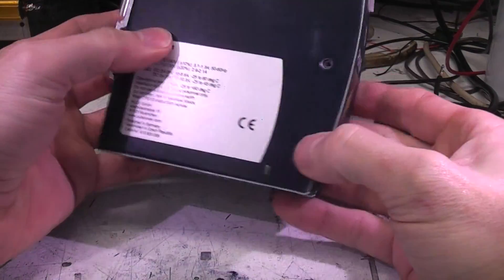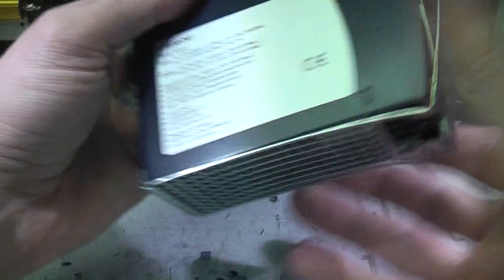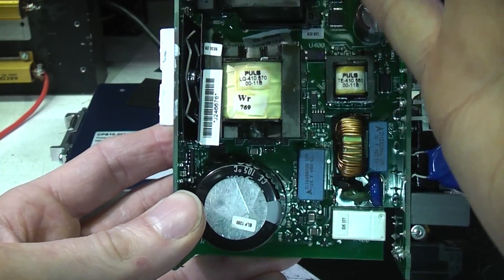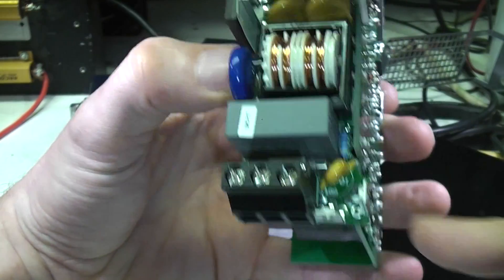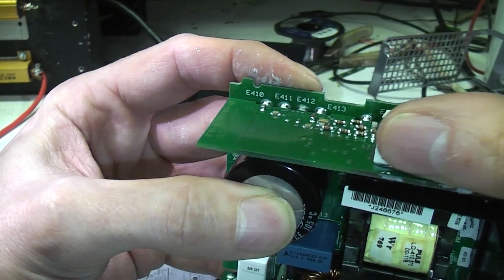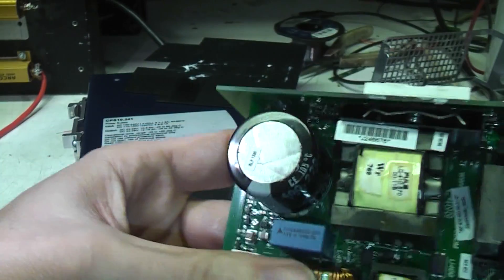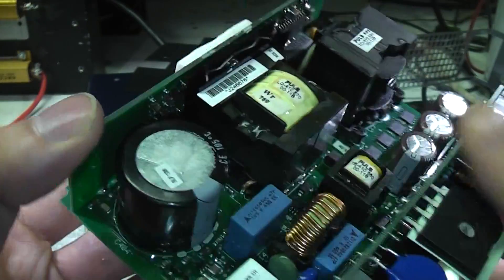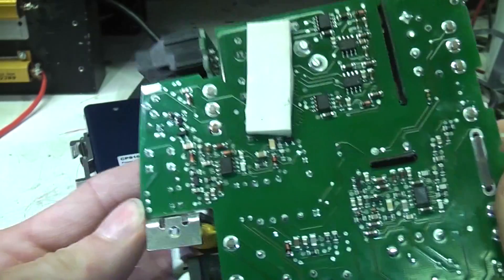PULS CPS10 industrial DIN-rail Power Supply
A look at a new high effificny DIN rail industrial PSU from Puls.